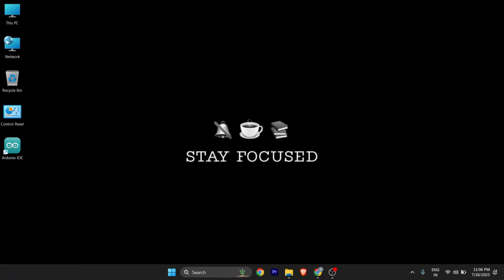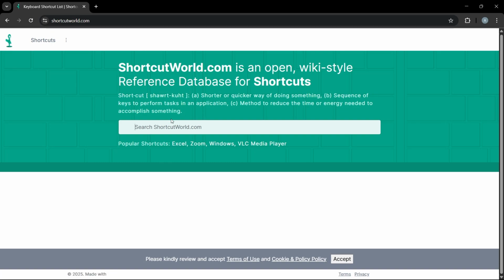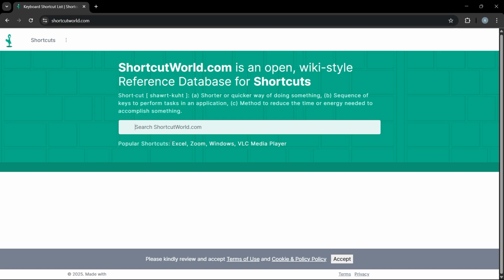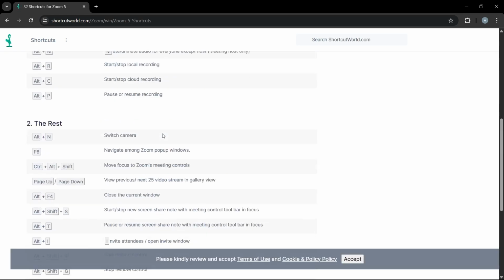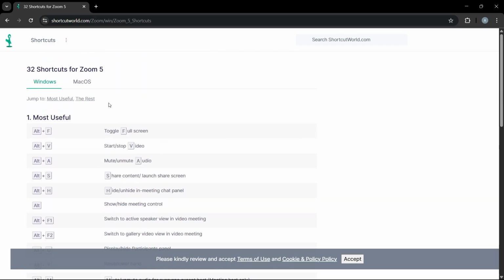How to Find Keyboard Shortcuts for Any Website [easy]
Hey guys, in this video we're showing you how to find keyboard shortcuts for any website, a simple and powerful trick to navigate the web faster and more efficiently. We'll introduce you to some common, easy-to-remember key combinations, like pressing the '?' key, that often reveal a hidden list of shortcuts on popular sites like YouTube, Google, and many others. By the end of this tutorial, you'll be able to quickly find and use shortcuts to save time and look like a power user on any website.